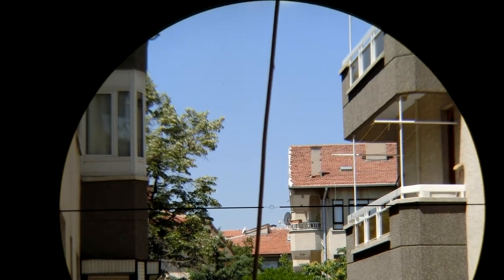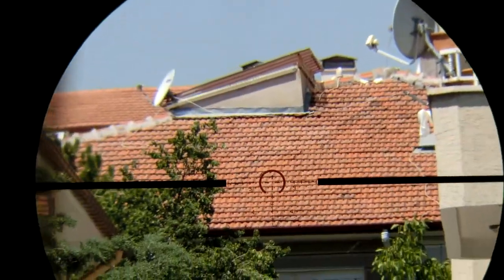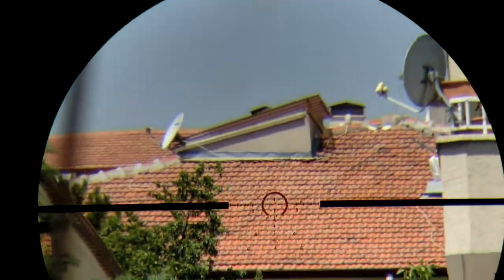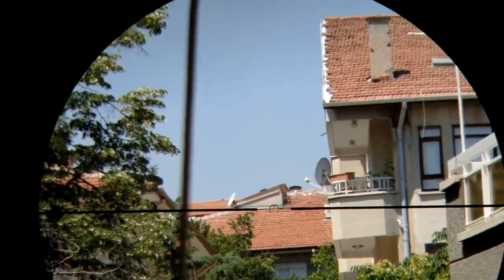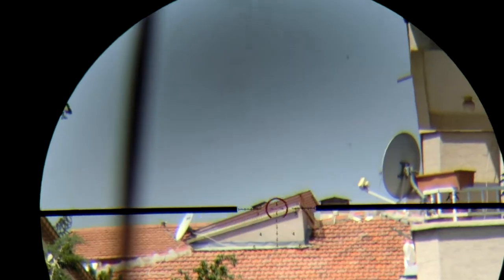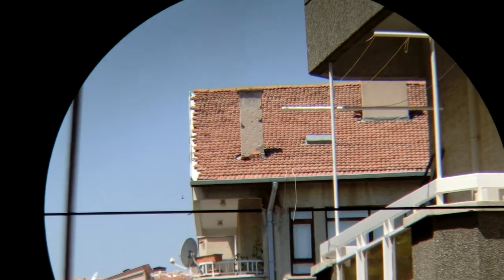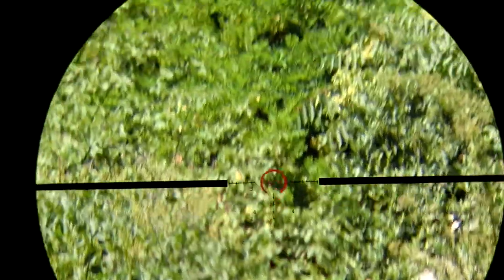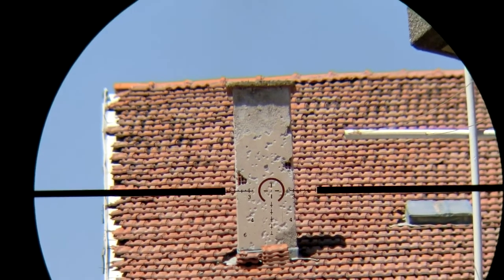Meopta Optika 6 1-6 FPP Mrad 2 Reticle Rifle LPVO